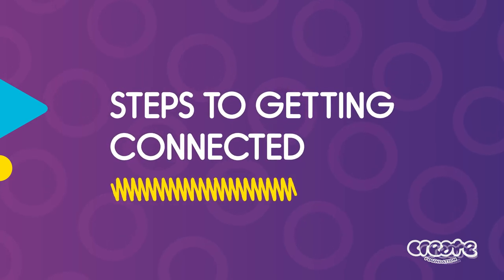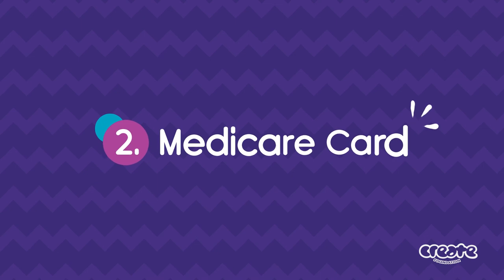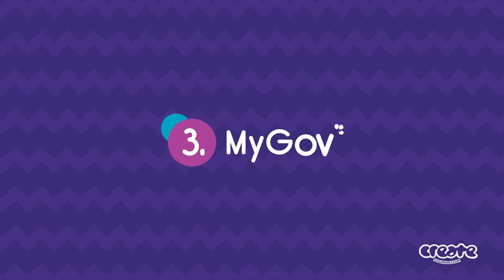10 Steps To Getting Connected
This video is designed for workers. It outlines 10 essential steps to support care-experienced young people to get key documents and access key services on their transition to adulthood.
All links and services referenced can be found here in this poster